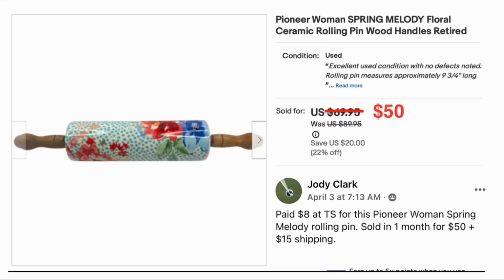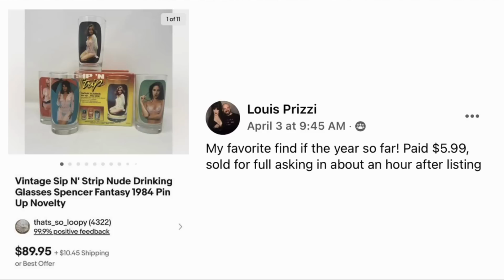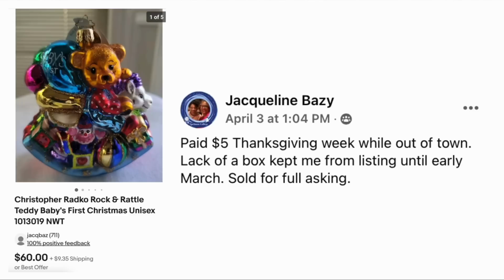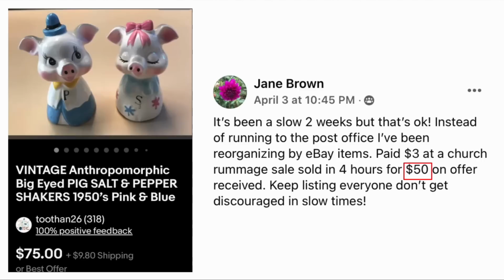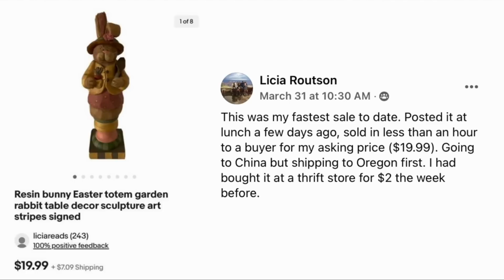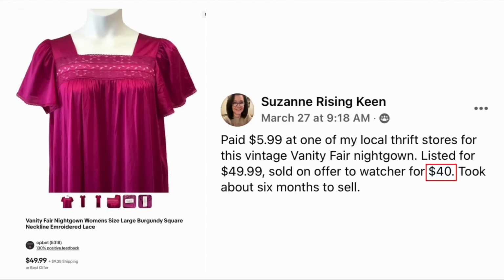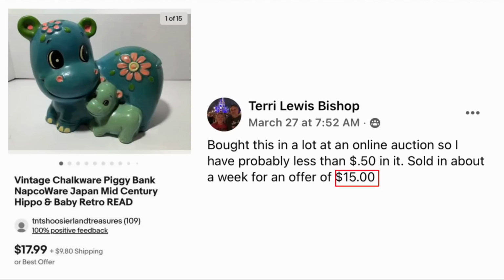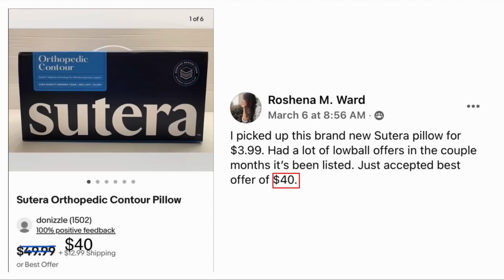eBay Seller Shout Out: Weird Things that Sell Edition - If You Have it, List It! 😱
Learn what to look for at thrift stores, garage sales, Facebook Marketplace, and estate sales that sell on eBay. Sales were posted on my Facebook group by real sellers just like you! Buyers can't buy what isn't listed - so keep going!

Try the Premium Library for FREE for a limited time!